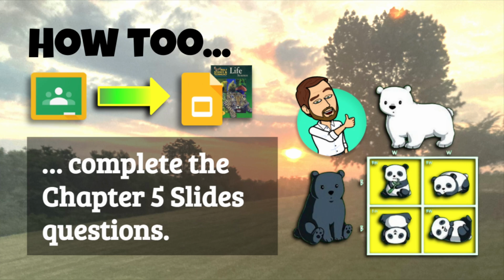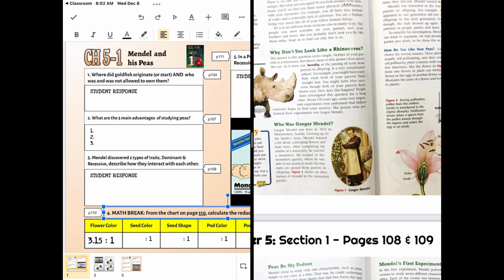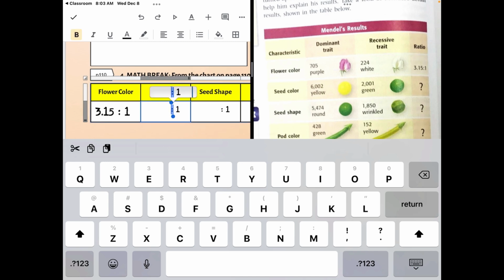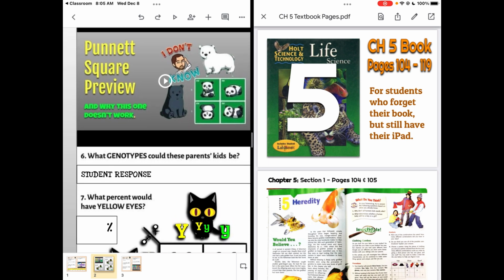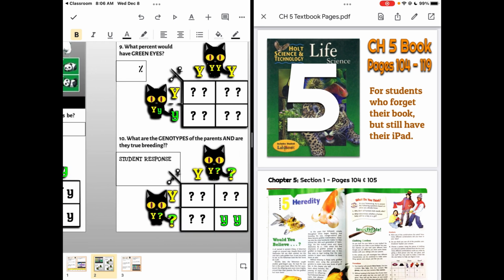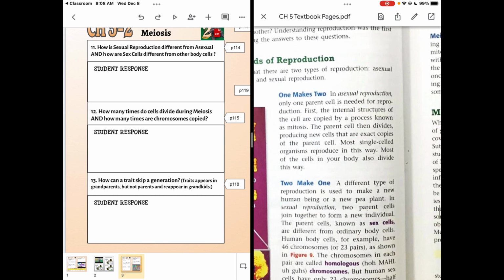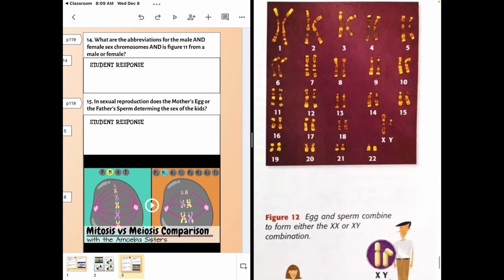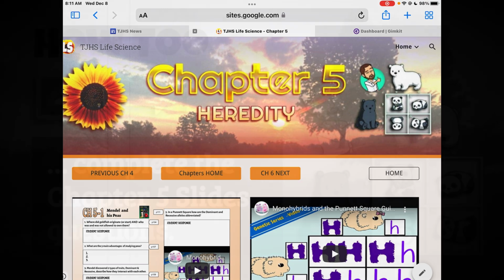HOW TO… do the CH 5 Slides Questions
In Chapter 5 we start to learn about Heredity and how to do basic Punnett Squares.